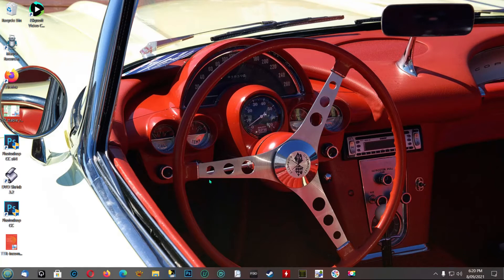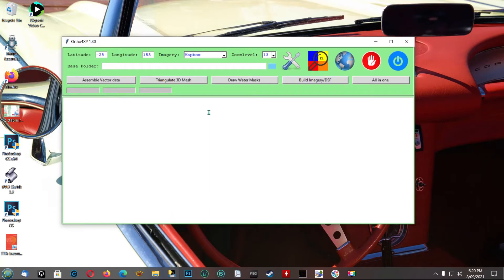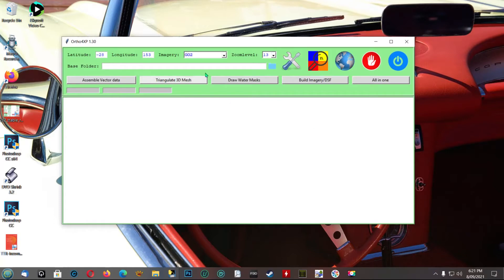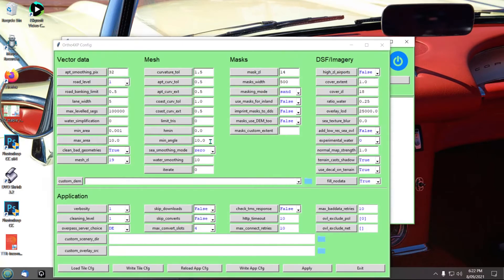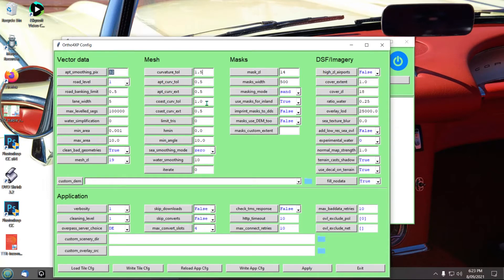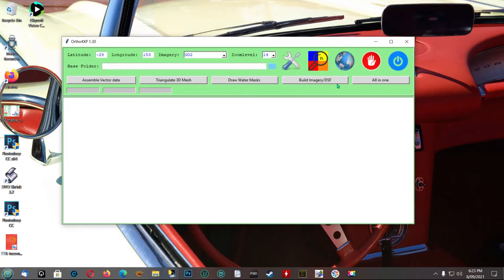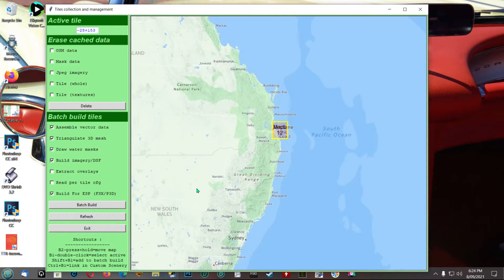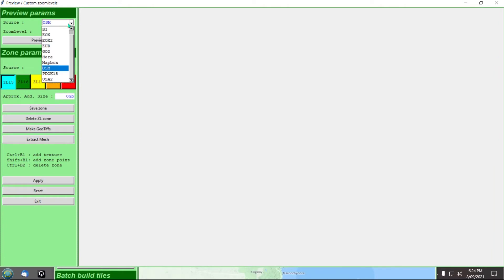Working with Ortho4XP for FSX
The program can do much more than just capture images, it can also get your OSM data and compile those to get your autogen working. It is a much better program than FSET or SbuilderX and easier to use once you learn how to do things.

Link Below to the original version (I use as a backup)